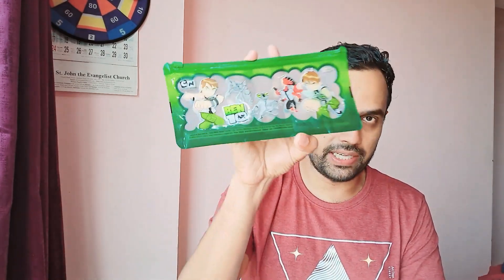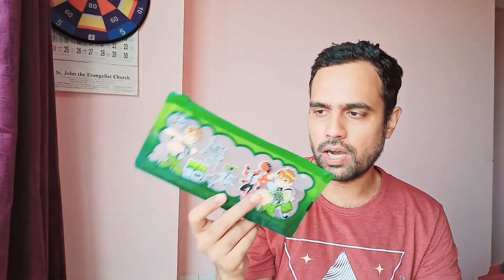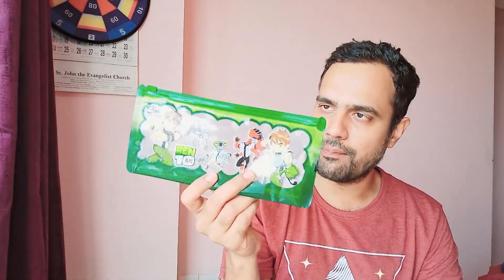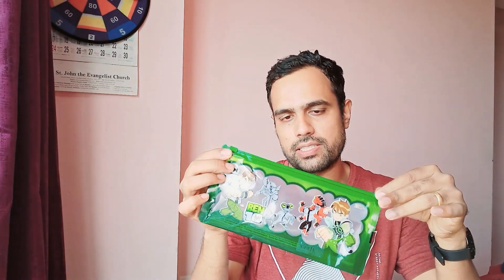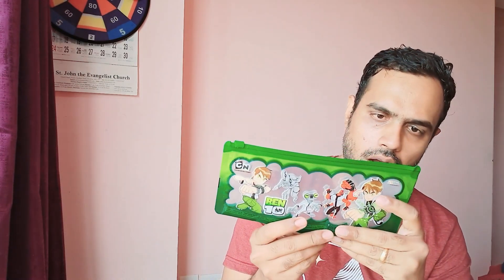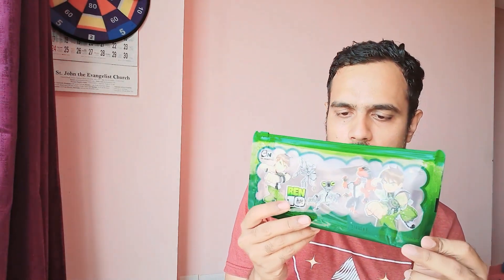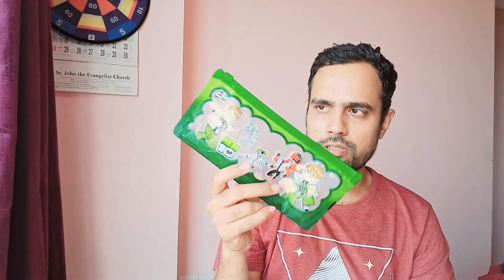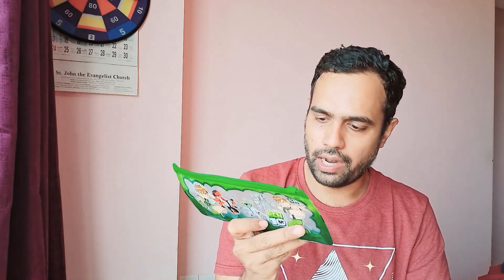Ben 10 Pouch | Pouch for Pens, Pencil, Rubber, Eraser, Sharpener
Ben 10 Regular Pouch - Green

In the realm of school accessories, the Ben 10 Regular Pouch in an electrifying shade of green emerges as more than just a practical storage solution. Beyond its lightweight material and easy-to-open zip-locked compartment, this pencil pouch becomes a portal to adventure, bearing the iconic Ben 10 brand. In this exploration, we delve into the key features, specifications, and the vibrant world of Ben 10 that this pouch brings to the hands of young enthusiasts.

Key Features:

Lightweight Marvel:
Crafted from lightweight material, the Ben 10 Regular Pouch ensures that the burden of carrying school supplies is minimized, allowing young learners to traverse the academic landscape with ease.

Zip-Locked Convenience:
The single zip-locked compartment adds an element of organization to the daily chaos of school supplies. Easy to open yet secure, it provides a dedicated space for pens, pencils, and other stationery essentials.

Specifications:

Brand: Ben 10
Type: Pencil Pouch
Recommended Age: 3+ Years
Dimension: 23.5 x 10.5 cm
Color: Green
Can be used to keep
Pens, Pencil, Rubber, Eraser, Sharpener

Design Aesthetics:
The green hue of the pouch serves as a canvas for the vibrant Ben 10 print, instantly capturing the attention of young ones. As they unzip the pouch, they are greeted by their favorite characters from the Ben 10 universe, transforming an ordinary school accessory into a source of excitement and fandom.

Practicality Meets Imagination:
A pencil pouch is more than a container for writing instruments; it's a companion on the journey of learning. The Ben 10 Regular Pouch seamlessly combines practicality with imagination, offering a designated space for tools while sparking the creativity and adventurous spirit inspired by the beloved animated series.

Country of Origin: India:
Proudly crafted in India, this Ben 10 Regular Pouch carries the cultural vibrancy and diversity of the country. As children engage with this accessory, they connect not only with their favorite animated characters but also with the craftsmanship and creativity that emanates from India.

About the Company:
The Ben 10 brand, synonymous with excitement and innovation, is owned by Bandai Co. Ltd. Established in the United Kingdom in 1982, Bandai UK Ltd is a subsidiary of the third-largest toy company globally. Beyond toys, the Bandai Group has expanded its influence into various fields, including video game software, apparel, visual content, amusement machines, prizes, mobile phone network content, and more.

Unlocking the World of Bandai:
As a subsidiary of Bandai Co. Ltd, the Ben 10 brand becomes a part of a legacy that extends across continents. The Bandai Group leverages its extensive lineup of characters to offer products and services that span diverse fields, creating an immersive experience for fans globally. From toys to video games, Bandai weaves a tapestry of entertainment that captivates audiences of all ages.

Conclusion:
In the hands of young learners, the Ben 10 Regular Pouch transcends its utilitarian purpose and becomes a conduit for imagination and adventure. As children unzip the vibrant green pouch, they embark on a journey into the animated universe of Ben 10, where every pencil and pen is a tool for creativity and exploration. Crafted by a company with a rich history in the toy industry, this pouch not only carries school supplies but also a piece of the global phenomenon that is Ben 10. It's more than just a pouch; it's a key to unlocking the boundless potential of young minds.